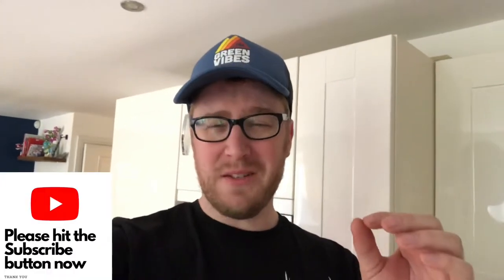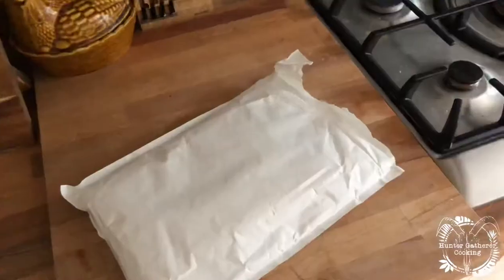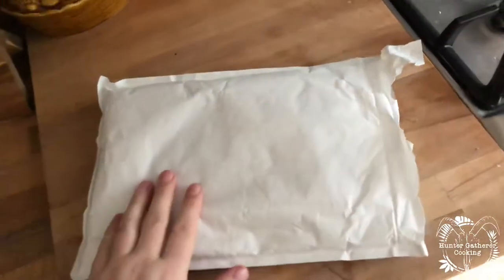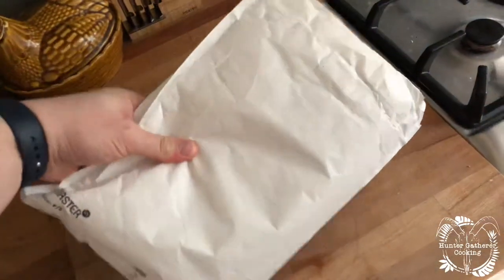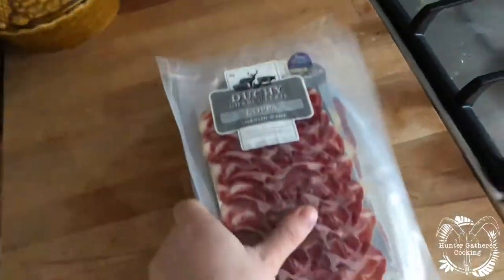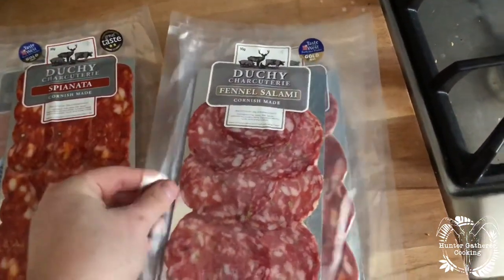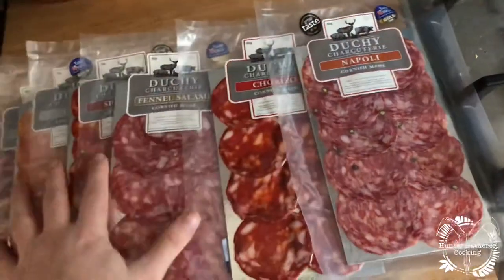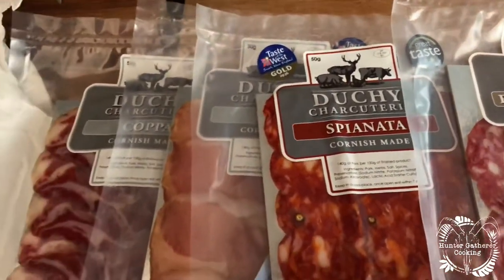Duchy Charcuterie - Unpacking-Hunter Gatherer Cooking HGC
Alex